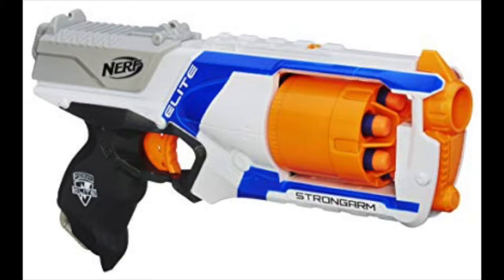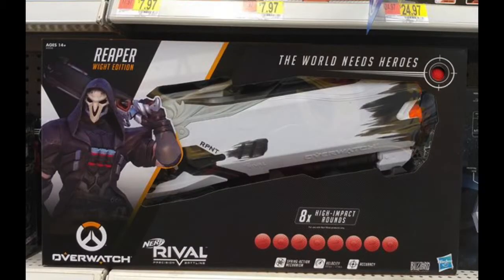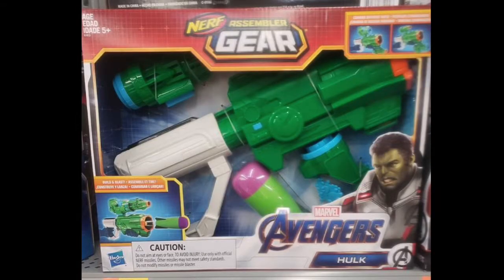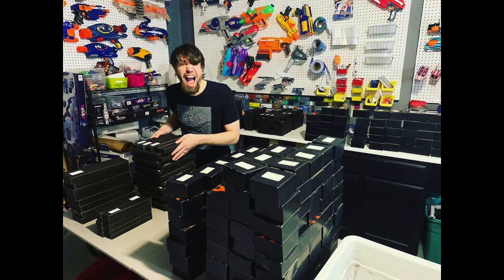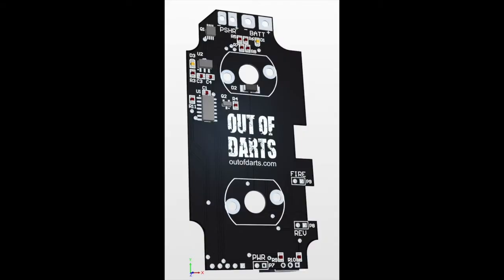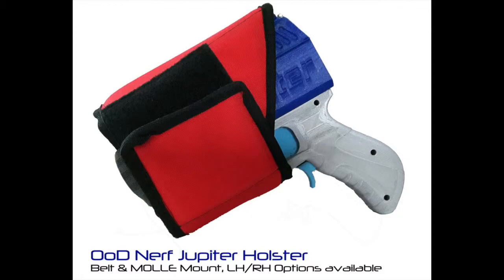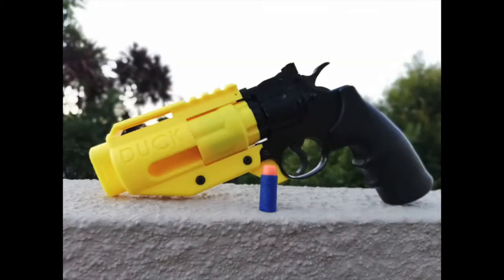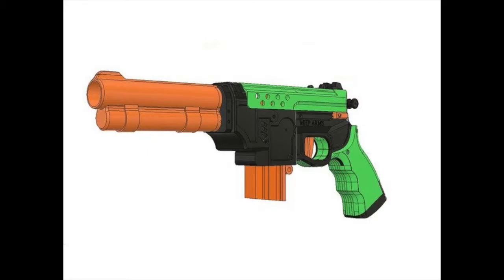Nerf News - Episode 27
Strongarm image

Disrupter image

New Strongarms

Jupiter/Hurricane holster